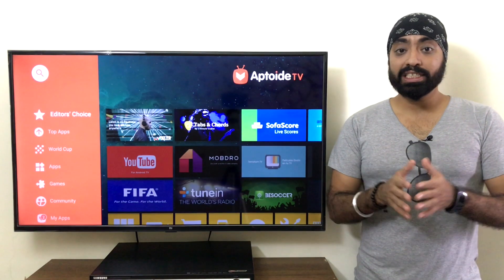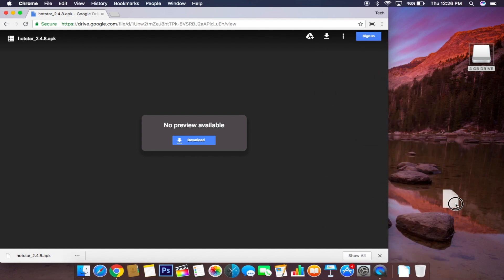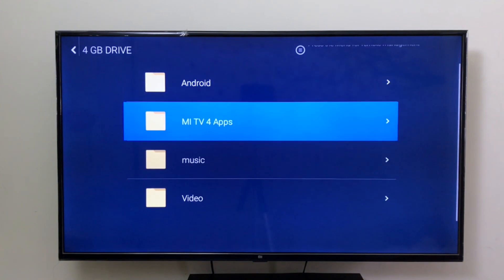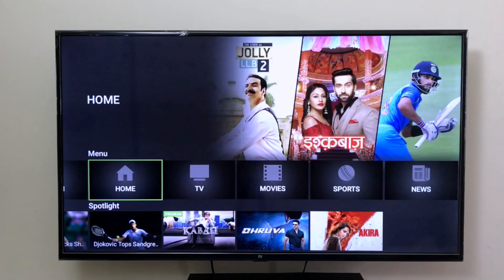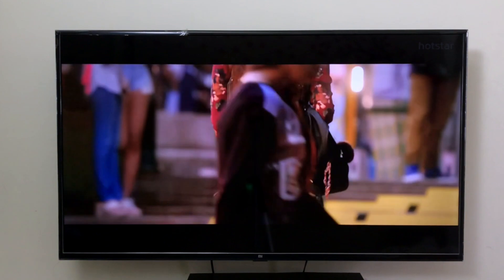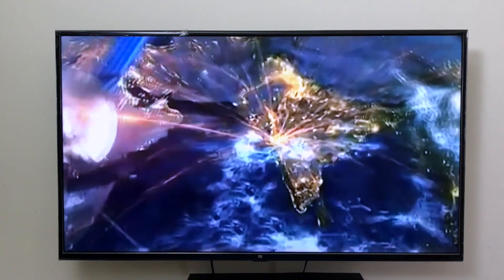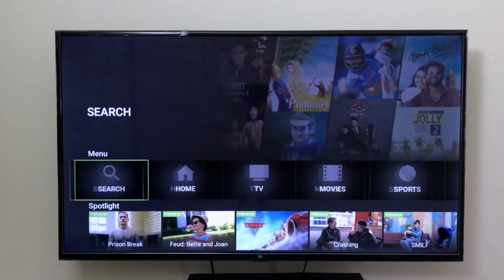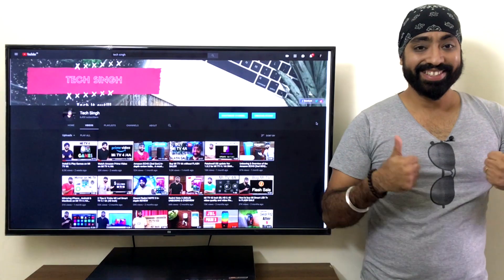Get HOTSTAR app on Mi Tv 4/ 4A and Android Tv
The video shows how to install Hotstar app on MI TV 4 /4A and any Android TV.

o buy